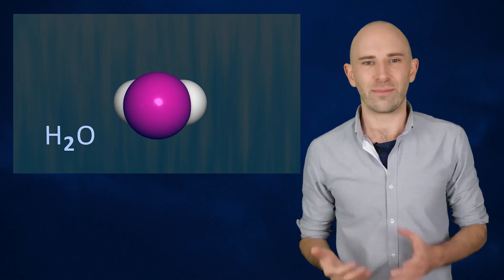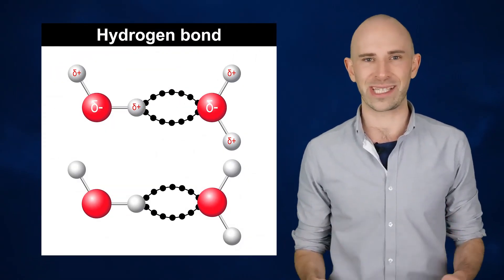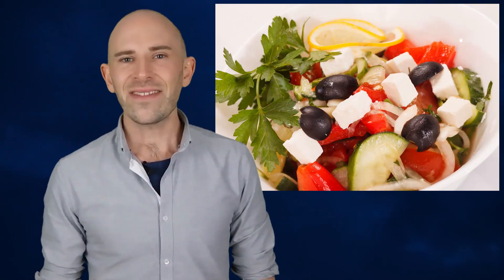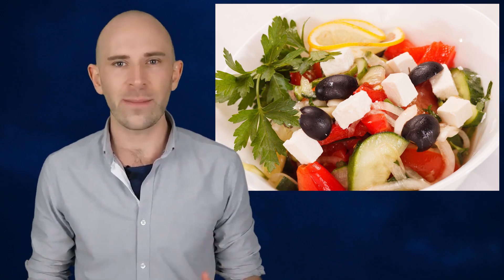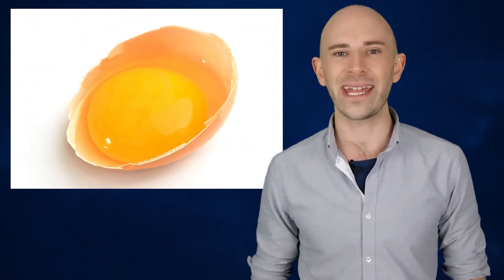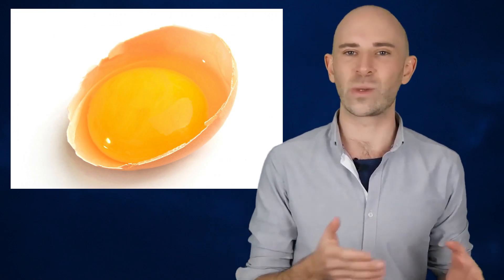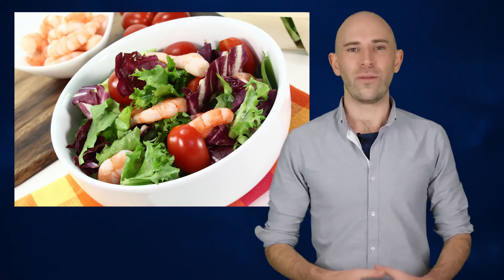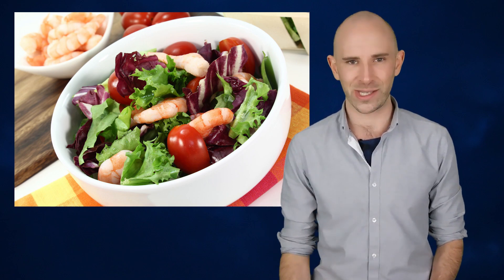Why Don't Water and Oil Mix?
Why a Bakers Dozen is 13 Instead of 12

In this video:

Made of different elements, and with distinct structures, densities and even dissimilar polarities, it’s no wonder oil and water don’t get along. They can be forced to cooperate, however, and there are several examples of this that are likely currently sitting in your pantry or refrigerator. But why don’t oil and water normally mix?